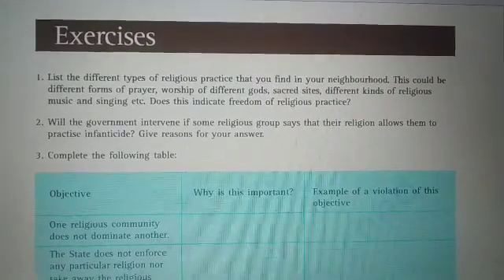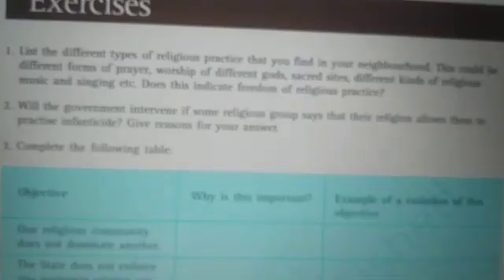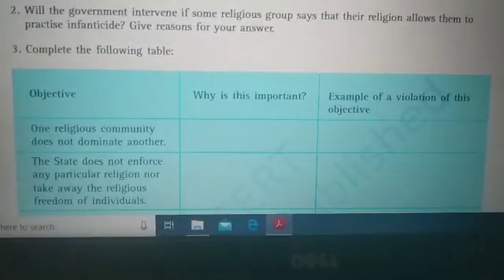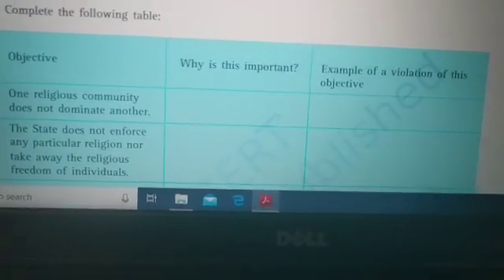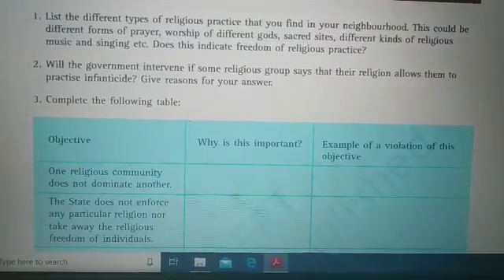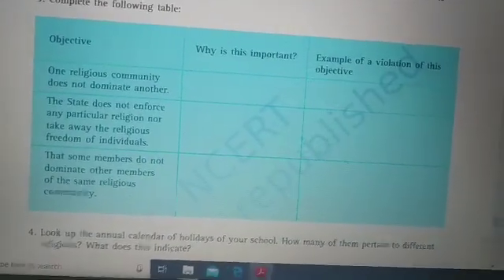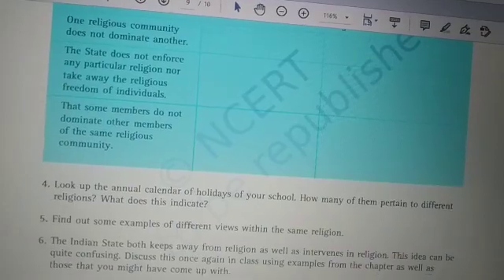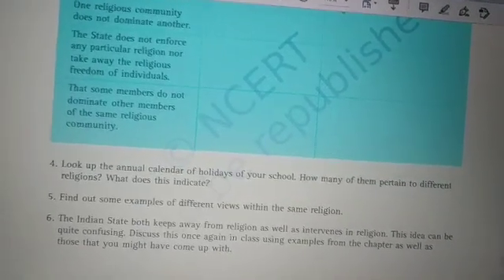NCERT solutions discussion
Class 8 Civics ch:2